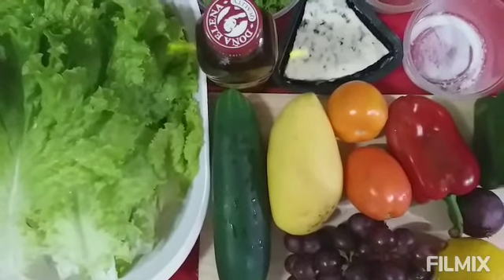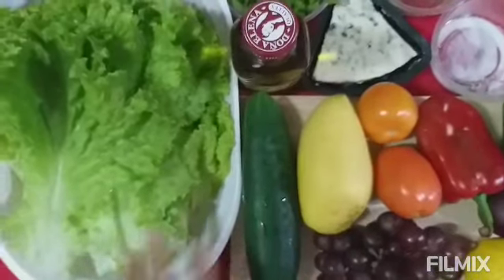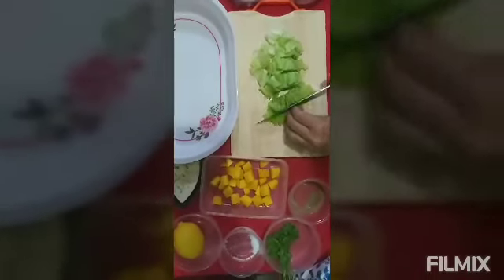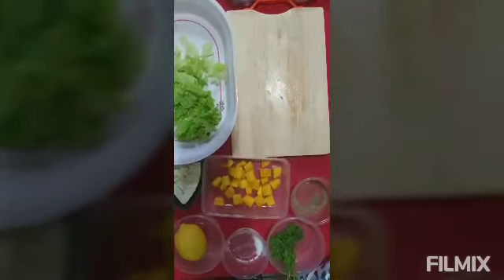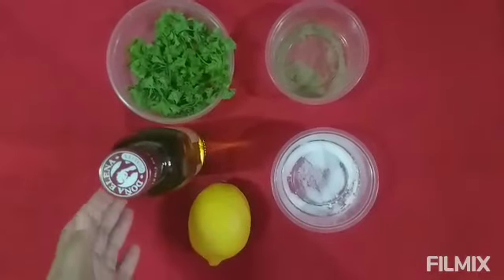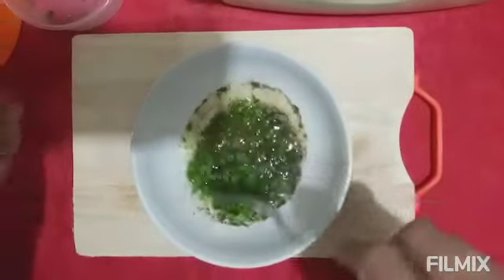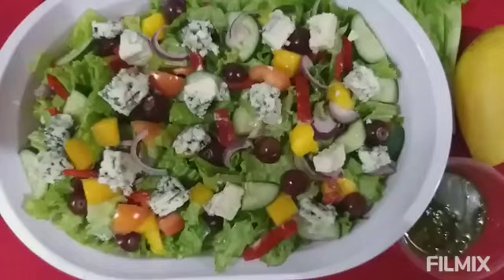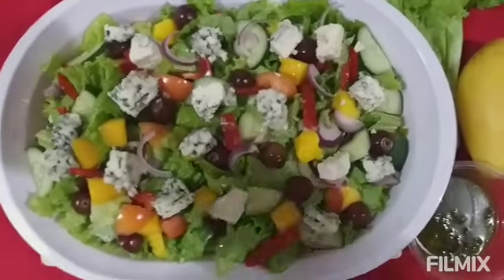The Best LETTUCE SALAD WITH CUCUMBER, MANGO, GRAPES & BLUE CHEESE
📍MY ORIGINAL RECIPE

⚀⚀⚀⚀  LETTUCE SALAD WITH CUCUMBER, MANGO, GRAPES & DANISH BLUE CHEESE ⚀⚀⚀⚀

Secret Recipe Revealed! Very Healthy & Delicious Lettuce  Salad. 😋

📍HOW TO MAKE LETTUCE SALAD WITH CUCUMBER, MANGO, GRAPES & DANISH BLUE CHEESE

⚀ INGREDIENTS:
 135 g. Lettuce, chopped
1 pc. Cucumber, sliced
1 pc. Mango, diced
 20 pcs. Grapes, cut into half
100 g.  Emborg Danablu Danish Blue Cheese, diced
2 pcs. Tomato, diced
1 pc.green  Bell Pepper, sliced
1 pc. red Bell Pepper, sliced
1 pc. Onion; sliced (optional)

Salad Dressing:
5 tbsp. Olive Oil
2 tbsp. Lemon Juice
1 tsp.  Black Pepper Powder
1 tsp. Salt
2 tbsp. Parsley, chopped into small pieces

⚀ PREPARATION & PROCEDURE:
Wash & clean the following ingredients; Lettuce, Cucumber, Mango, Grapes, Tomato, Bell Pepper & Parsley.

Chop the Lettuce. Dice Mango. Slice Cucumber. Cut Grapes into half. Slice Bell Pepper. Slice Onion. Dice Tomato. Chop Parsley into small pieces. Dice Danish Blue Cheese.

Squeeze the Lemon.

In a separate food container or bowl,  combime the following ingredients; put the Lettuce. Add  sliced Onion. Add diced Tomato. Add diced Mango. Add sliced Cucumber. Add Grapes. Add sliced Bell Pepper. Mix well. Add Danish Blue Cheese. Mix well all ingredients.

SALAD DRESSING
In a separate bowl, pour 5 tbsp. Olive Oil. Add 2 tbsp. Lemon Juice. Add 1 tsp. Black Pepper Powder. Add 1 tsp. Salt. Add 2 tbsp. Parsley. Mix well all ingredients.

SERVING: Good for 5 pax.

⚀ PLATING: 🍽
Place the Lettuce Salad in a Salad Bowl or Deep Bowl. Make it presentable.

👩‍🍳" Now you can enjoy eating your healthy & delicious Lettuce Salad!"

                          ■■■ M E N U ■■■

Choose your favorite recipes below!

⚀⚀ MAIN COURSE ⚀⚀

⚀ Note:
"All ingredients that I am using were funded by me & not sponsored, especially those products that has a brand name."